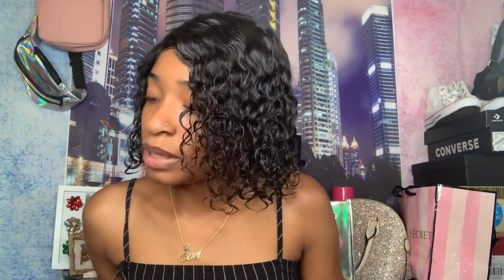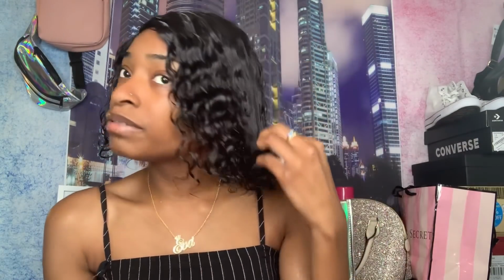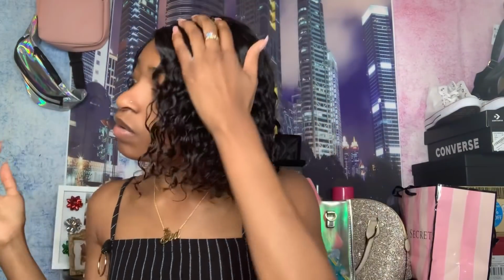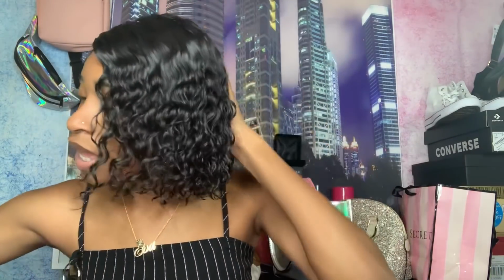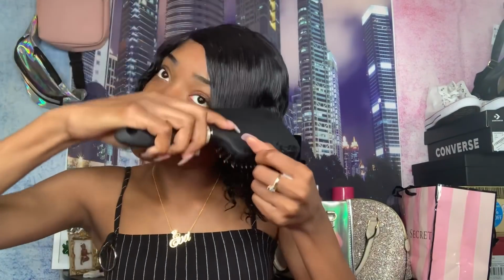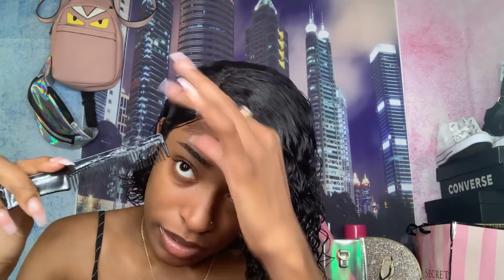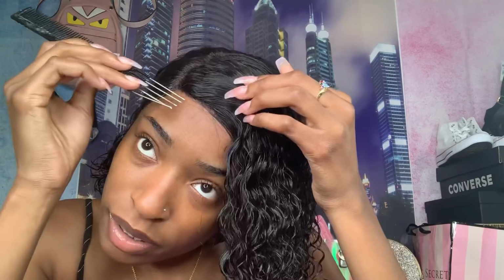OMG This is the best AMAZON wig Ever ft Elva hair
► wig link :

► Item details:
Style: curly hair 13x6 lace front human hair wig
Length:10 inch
Texture: curly
Color: natural black
Density: 150%
Cap: medium brown & medium size

HEY E.V.AGANG I hoped you enjoyed watching this video if you did make sure to give this video a big thumbs up 👍🏾And don’t forget to ‼️SUBSCRIBE ‼️to my channel to join the E.V.AGANG🤘🏾😚💓

What do i use to film? iPhone xr
What do i use to edit my thumbnails? Pic Art